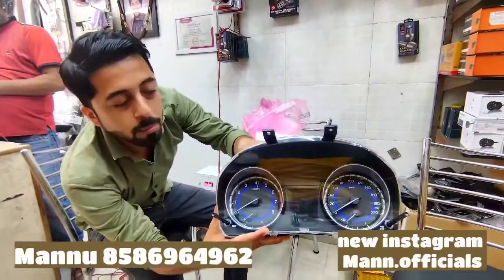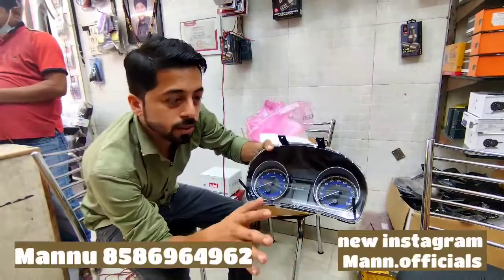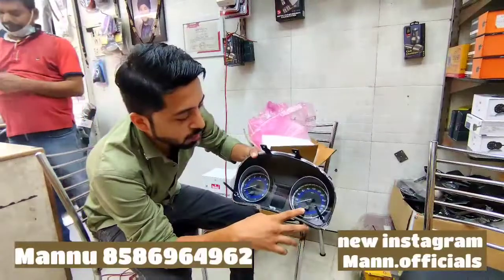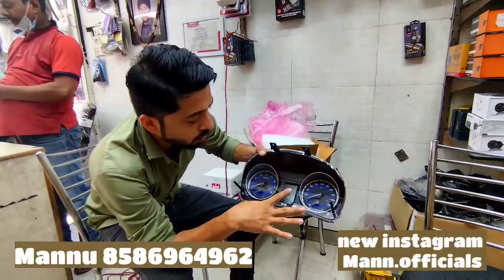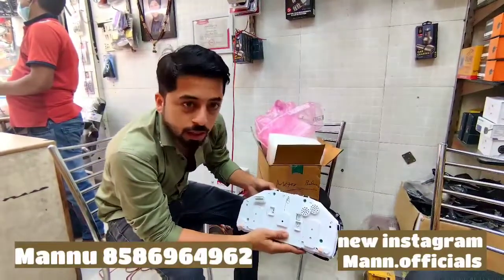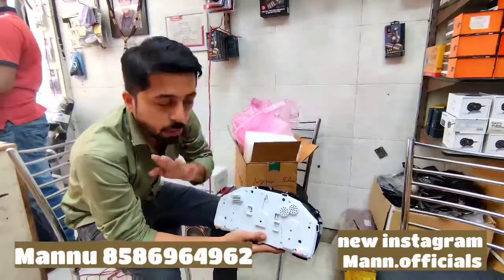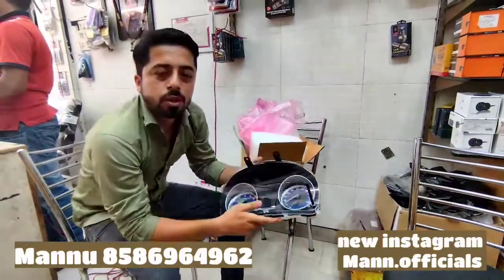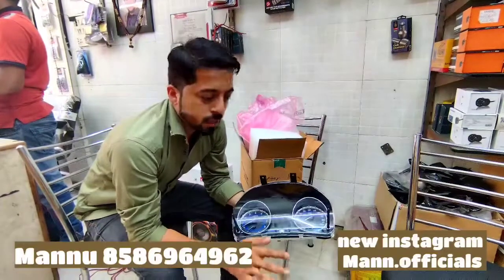baleno speedo meter| baleno top model meter| baleno delta model meter| mann officials 8586964962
baleno top model Speedo meter
baleno delta model Speedo meter
baleno Speedo meter

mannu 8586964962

mann officials